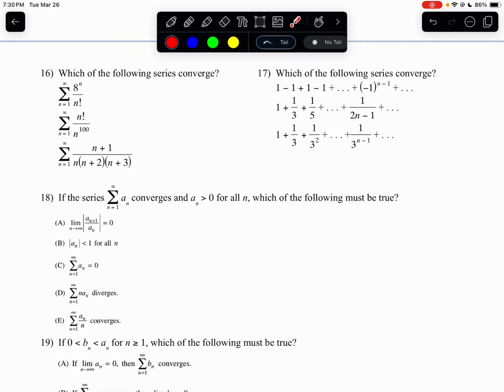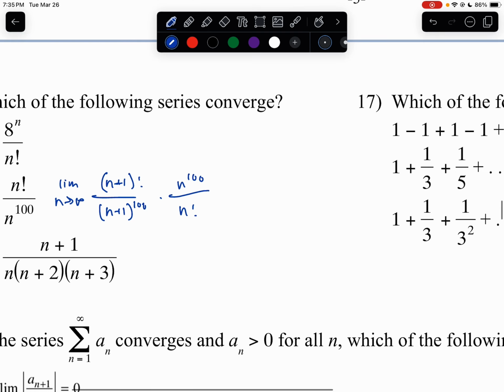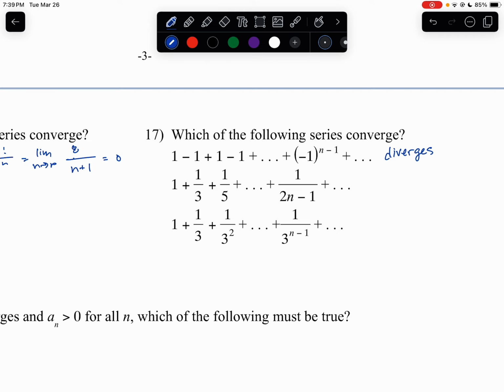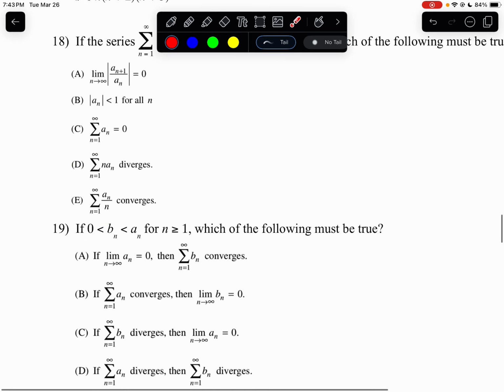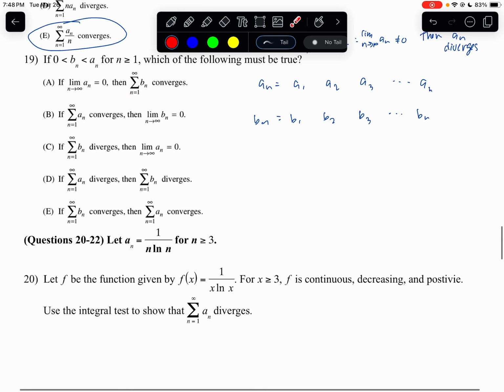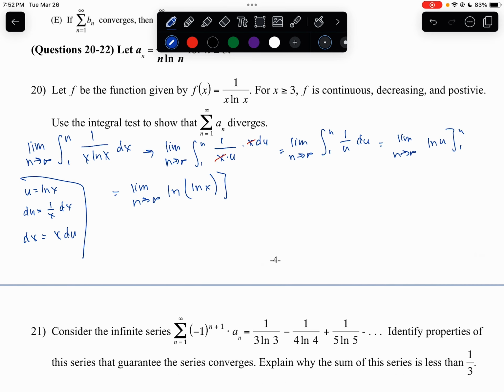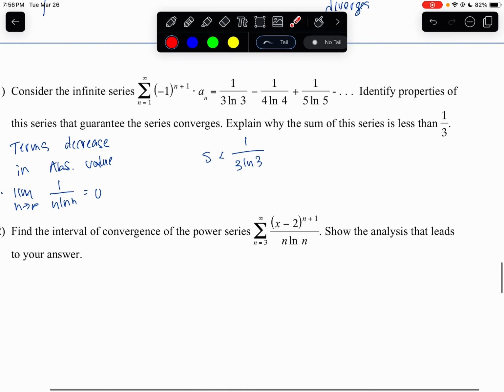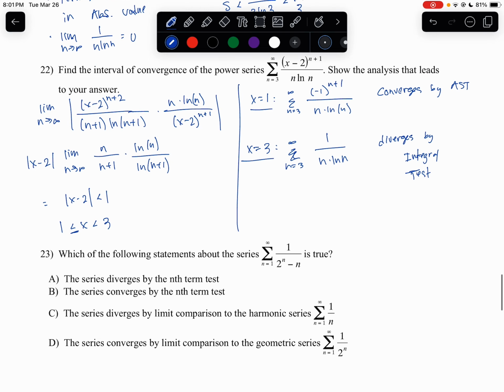Chapter 10 Review Page 4/5